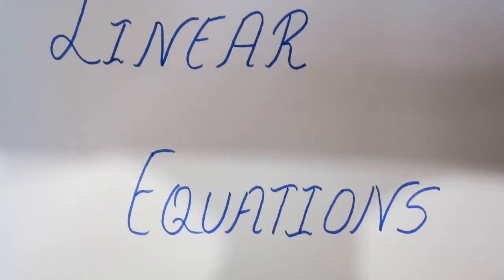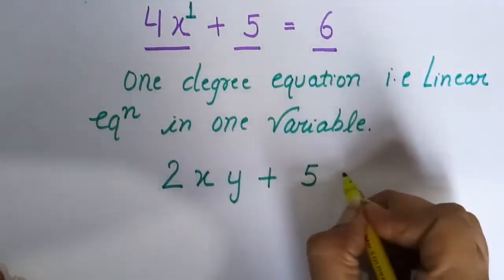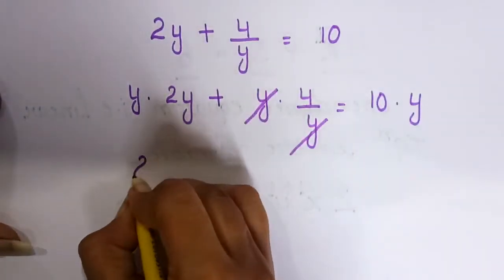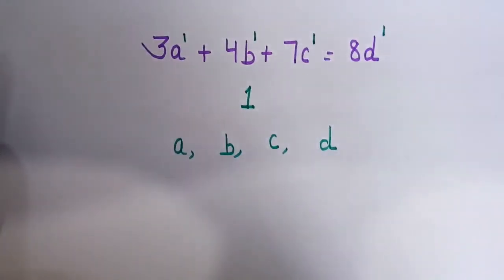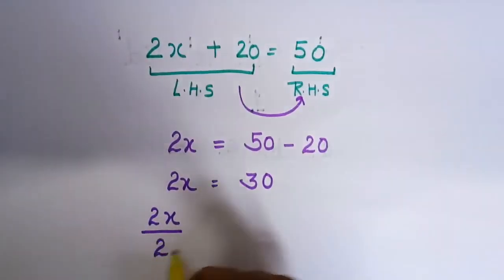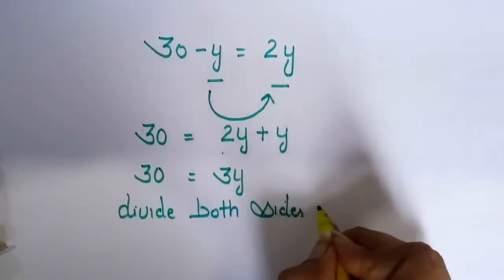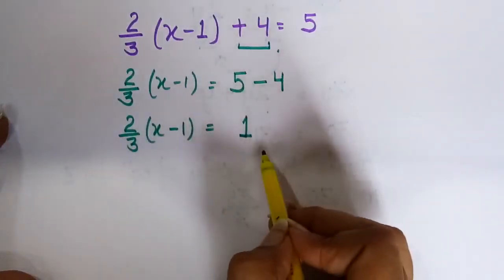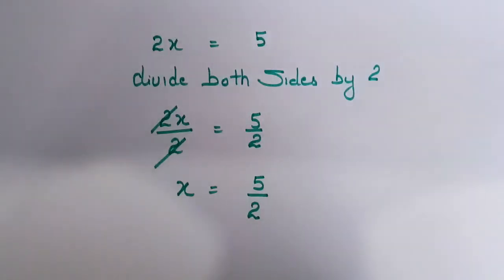LINEAR EQUATION IN ONE VARIABLE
In this video you will learn about Linear Equations and How to solve Linear Equations in one variable.